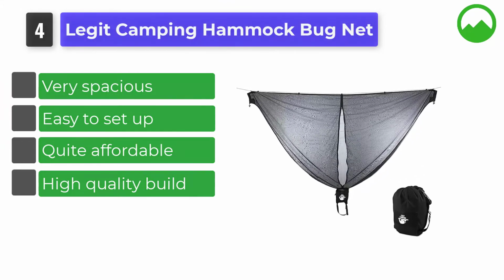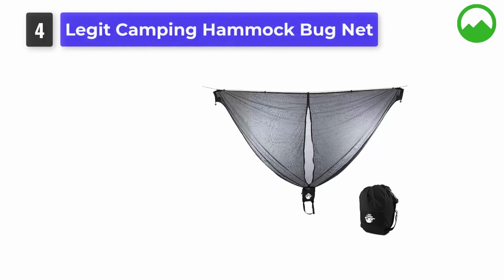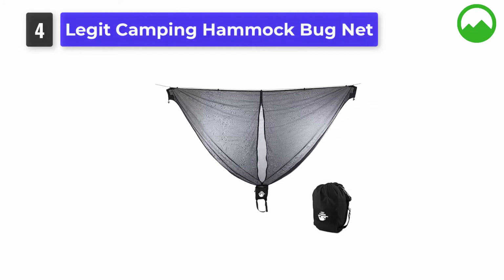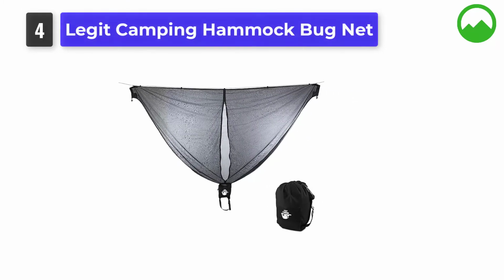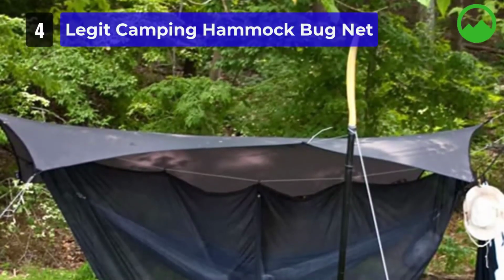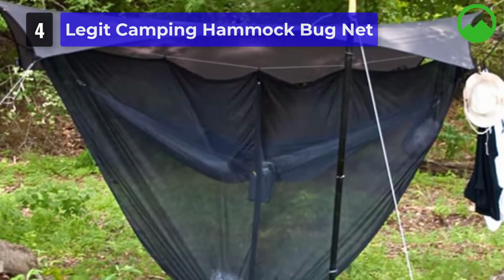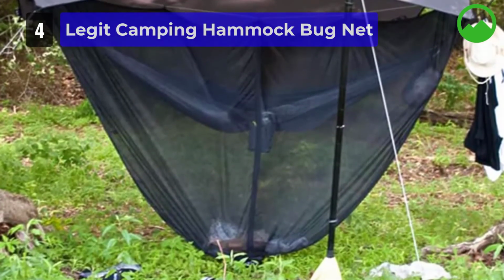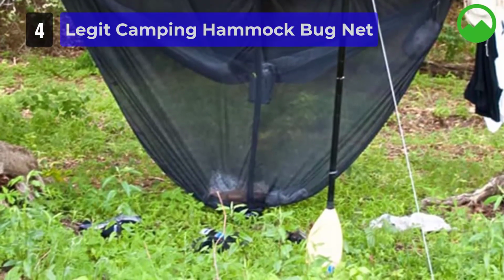5 Best Hammock Bug Net Reviews: 2023 Best Buy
Our Best Hammock Bug Net Reviews UPDATED For 2023! You Won't Believe Our No.1 Selection,98% Of Our Users Agree This Is The Best On The Market.